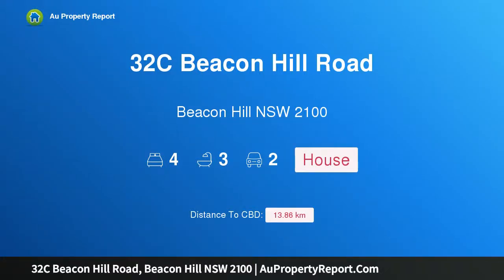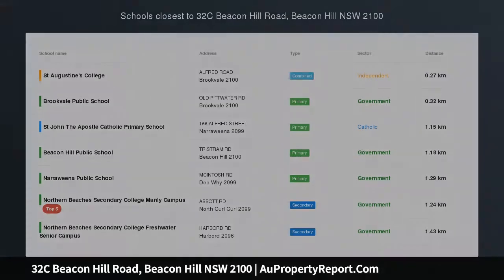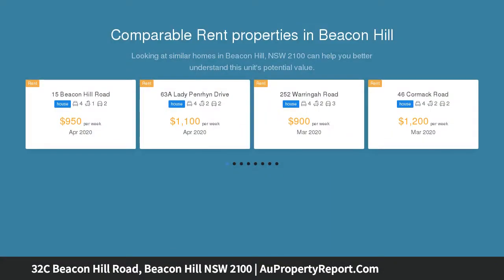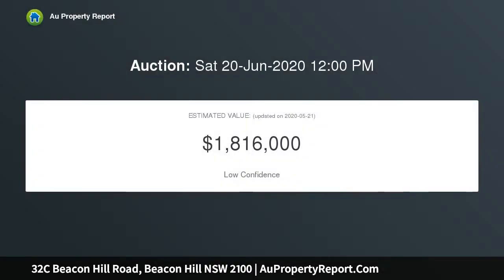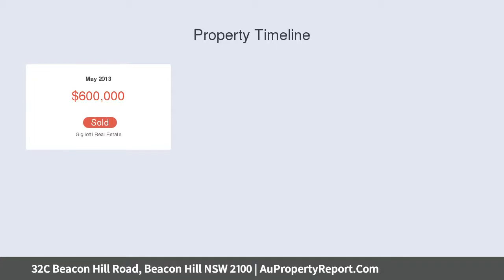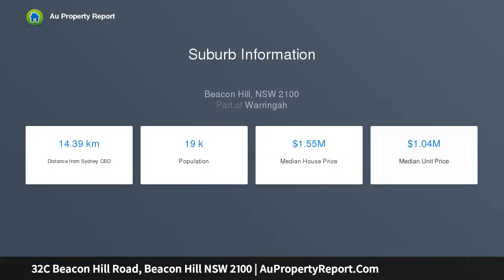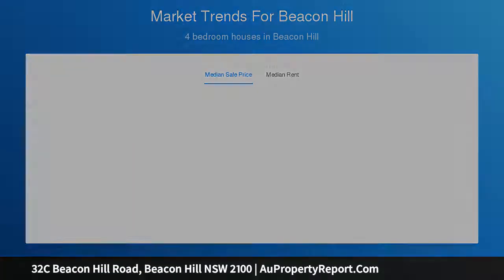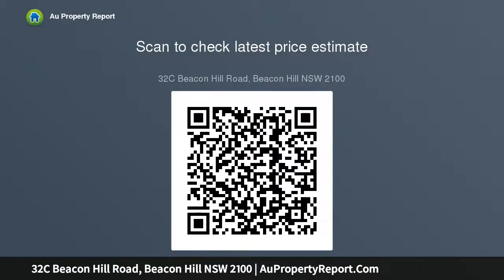32C Beacon Hill Road, Beacon Hill NSW 2100 | AuPropertyReport.Com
32C Beacon Hill Road, Beacon Hill NSW 2100
Property Type: house
Bedrooms: 4
Bathrooms: 4
Car Space: 2
French Provincial Stunner With Sweeping Ocean Views